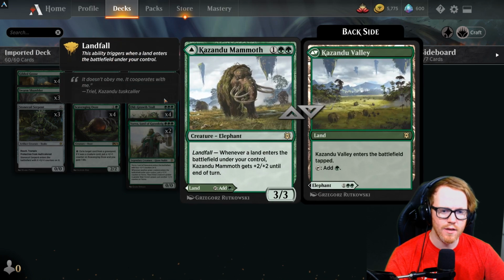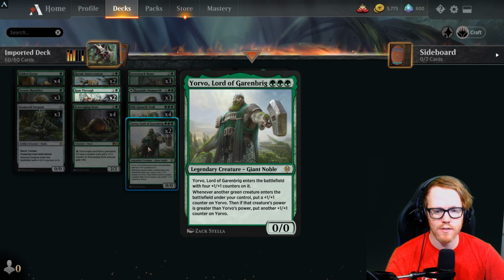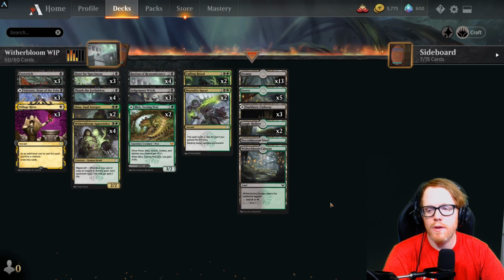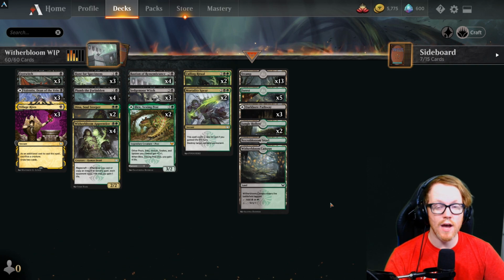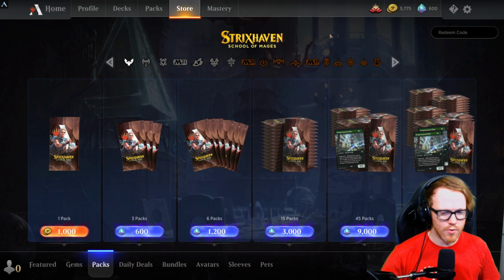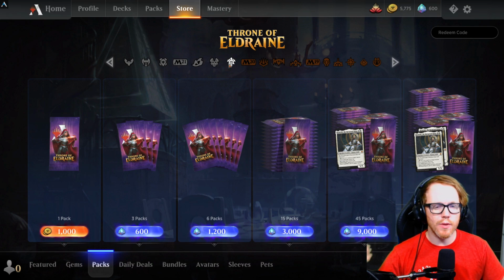Tips to get you Ready | MTG Rotation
In today's video, we will be diving into mtg rotation and ill be giving you some tips to get you started to get ready for this in arena. Rotation is something that happens every September and if you aren't prepared you will be left playing catch up. MTG rotation is something that happens to shake up the standard meta so that newer cards have a chance to see play and it keeps the game feeling fresh in the process.

Socials